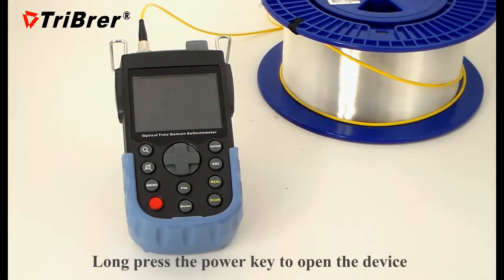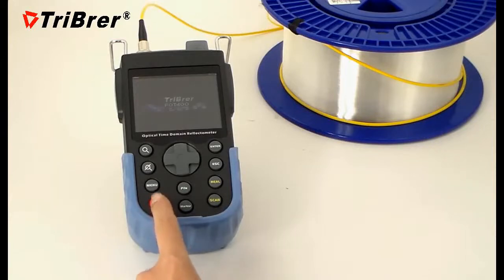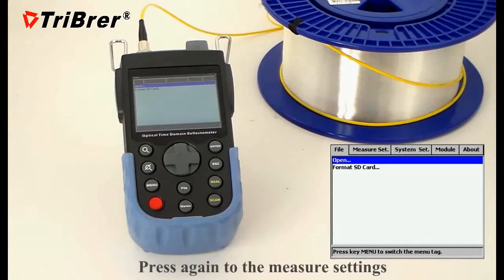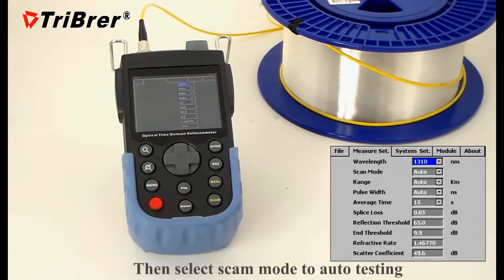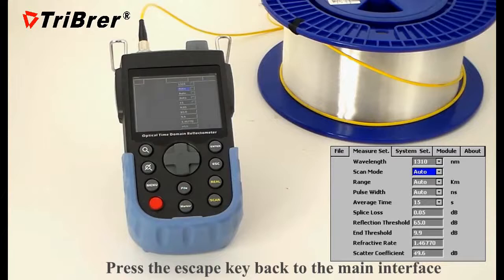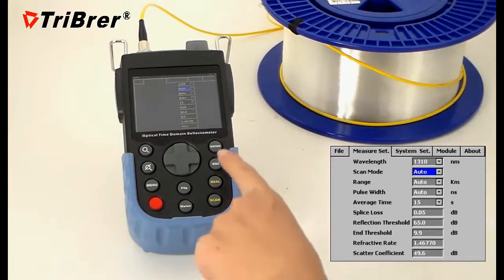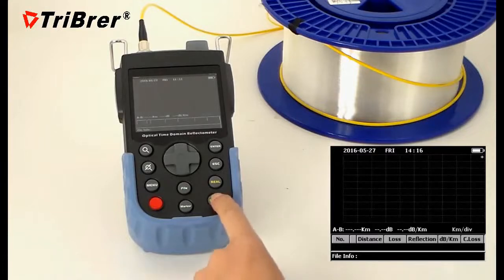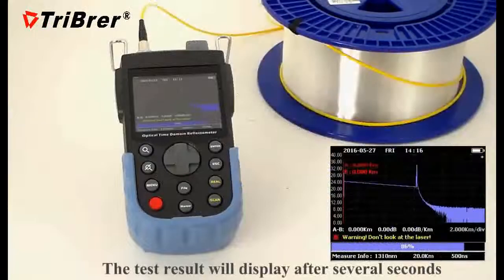FOT 100 auto testing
TriBrer mainly focus on R&D, manufacturing, selling fiber optic solutions, as well as offering after-sale service. Products mainly include fusion splicer, OTDR, optical power meter, laser source, visual fault locator, fiber identifier, PON power meter, optical talk set, optical loss tester, fiber cleaver and so on.
Now our products enter into many different countries with the support of our local partners and getting well reputation because of our quality, service and price.